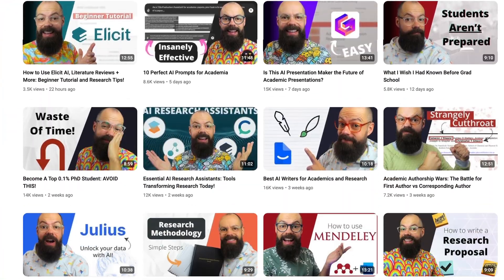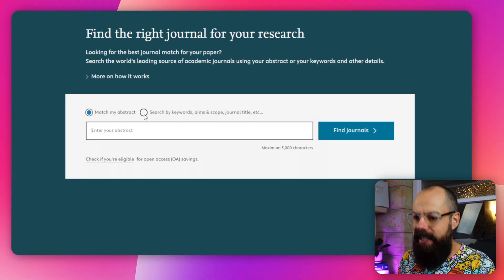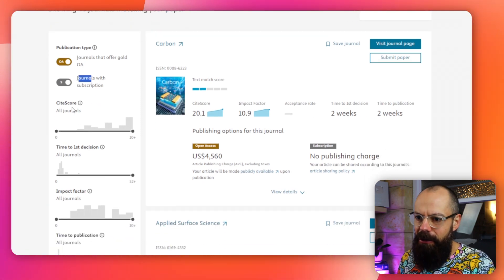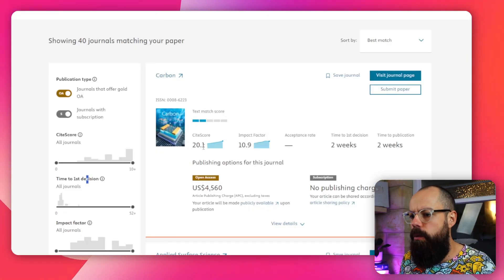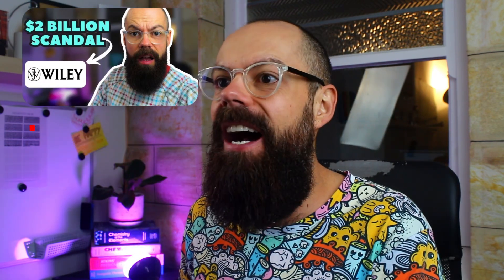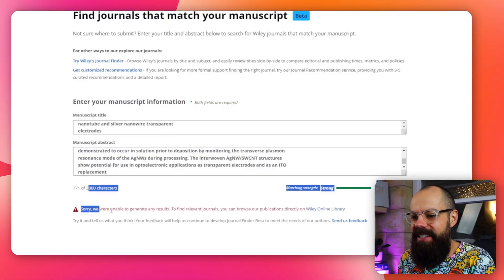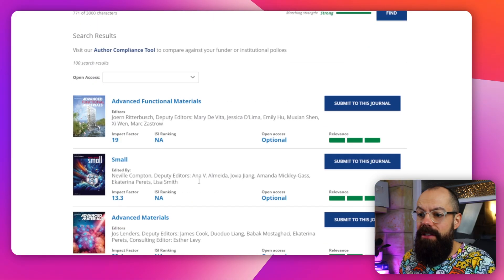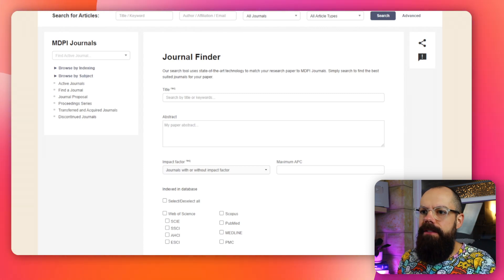How to Publish a Research Paper: Insider Tricks Every Researcher Must Know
This video is an informative guide designed to help students understand the process of writing and publishing a research paper. It covers several essential steps and considerations for those who aim to succeed in academic publishing.

▼ ▽ MY COURSES AND EBOOKS ▼ ▽

When it comes to how to publish a research paper in international journal, I delve into various strategies for selecting the right journals. I explore tools like the Elsevier Journal Finder, which can help you identify potential journals that match the scope of your work.

For those wondering about how to publish a research paper in journal, I provide a step-by-step guide on the submission process. This includes preparing your manuscript, adhering to journal guidelines, and navigating the potential pitfalls that can lead to desk rejections.

I discuss research paper publication by shedding light on the peer review process. I share insights into what reviewers typically look for and offer tips on how to effectively address their feedback.

I also touch on the concept of a review paper, explaining how it differs from original research articles. I provide guidance on the key elements that should be included in a review paper and how to approach writing one.

This video aims to demystify the process of academic publishing and provide you with actionable advice to help you succeed.

▼ ▽ TIMESTAMPS
00:00 Getting Started
00:57 How to use journal finder
02:33 Wiley Journal Finder
03:56 Ask Your Supervisor
04:18 How to avoid desk rejection
06:06 Say yes to reviewers
08:45 Getting back the copy edit